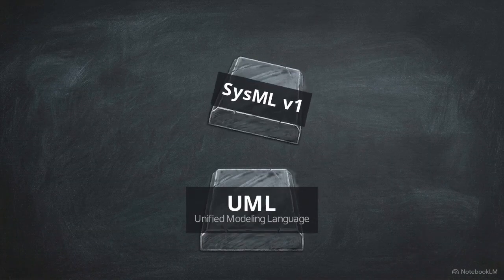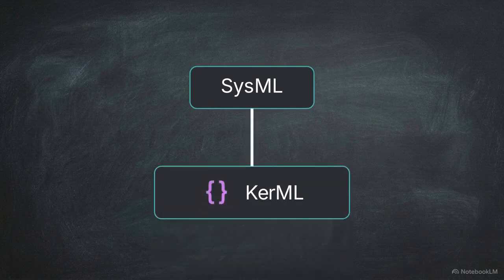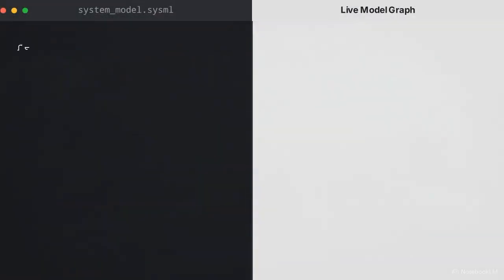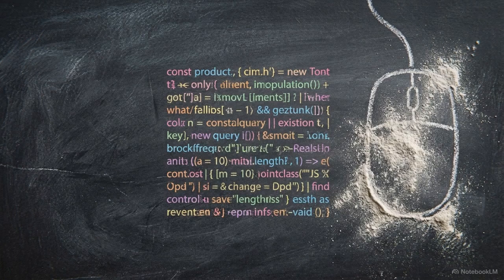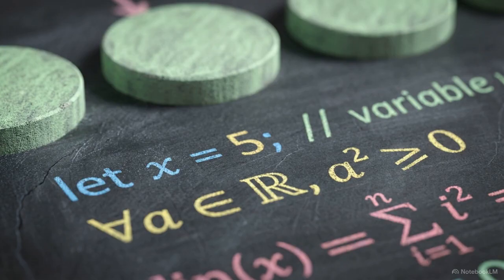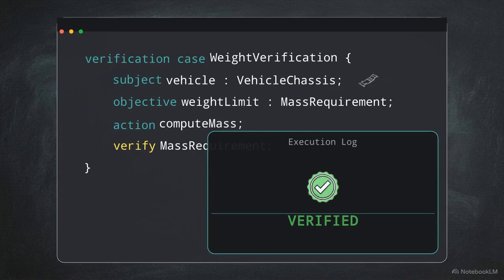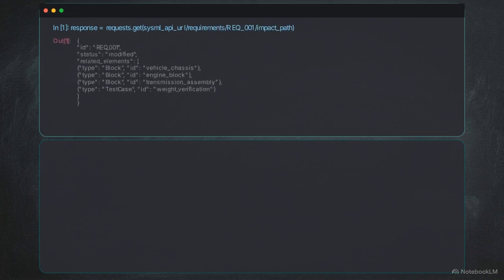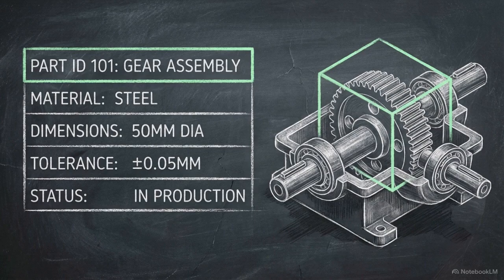[SysML V2 #7] SysML V2 Traceability and Design Integration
In this video, we provide an in-depth analysis of SysML v2 (Systems Modeling Language version 2), focusing on how it transforms traceability and design integration. We explore the core principles of the shift from SysML v1’s graphical limitations to a modern "Model as Code" approach.

What you will learn:
The structural failures of SysML v1 and why KerML is the solution.
How to define relationships using textual syntax instead of manual arrows.
Integrating verification, version control (Git), and CI/CD into your systems engineering workflow.
Moving toward a mathematically verifiable "Single Source of Truth."

Timestamps:
00:09 - Limits of SysML v1 & Graphical-Centric Issues
00:34 - The "Visual Spaghetti" Problem in Complex Systems
00:51 - Introducing KerML: The Core of SysML v2
01:44 - Requirements Hierarchy & the derive Keyword
02:00 - Mapping Behavior with the refine Keyword
02:36 - Physical Compliance & the satisfy Keyword
03:43 - Dynamic Verification via the verify Keyword
04:35 - Version Control & CI/CD Integration for MBSE
05:03 - API-Driven Scalability (REST & OSLC)
05:28 - Conclusion: From Drawing Pictures to Verifiable Logic